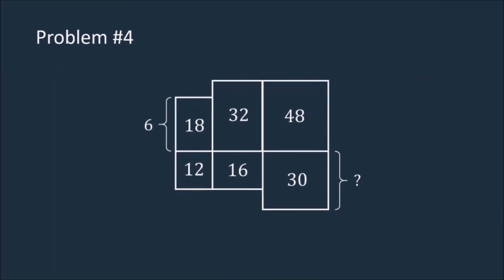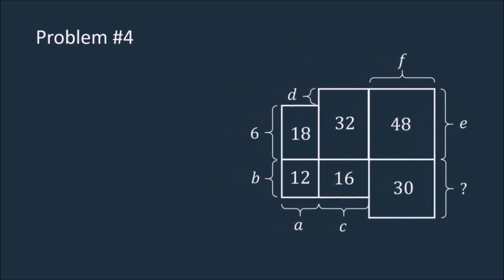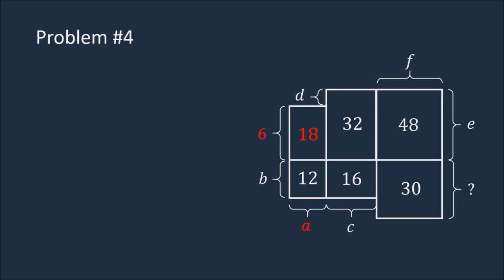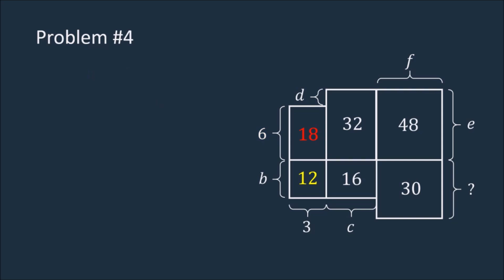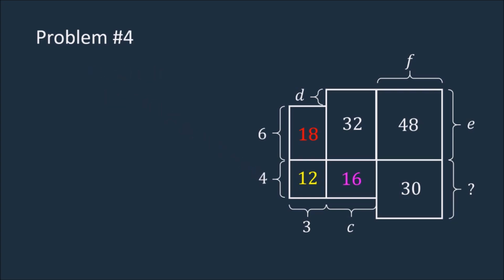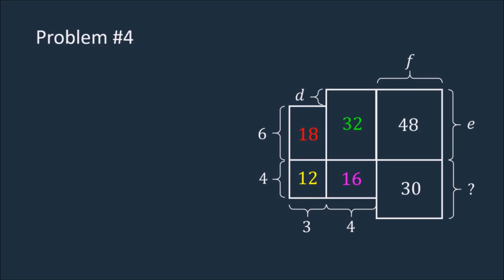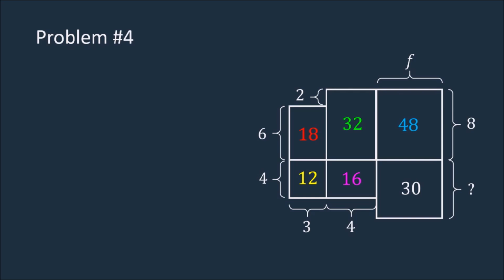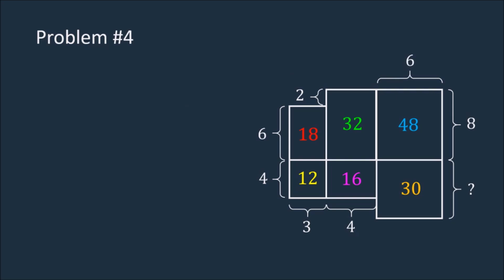Math Kangaroo Grades 9-10 video solution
Math Kangaroo USA 2021 Grades 9-10 video solution problem #4

Have fun solving this week's Math Kangaroo problem for Grades 9-10!